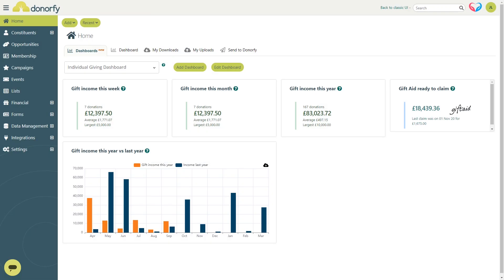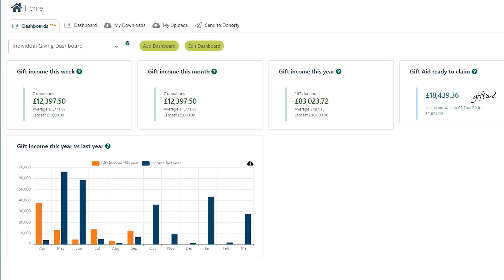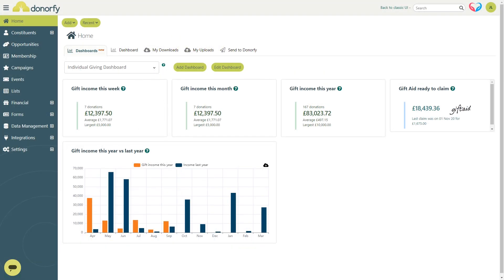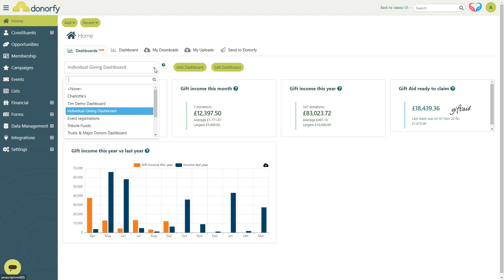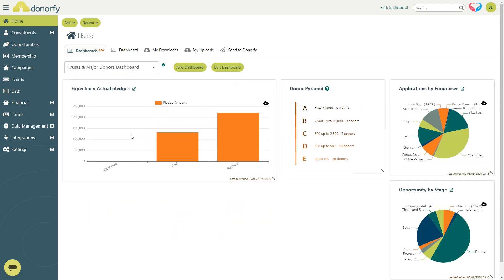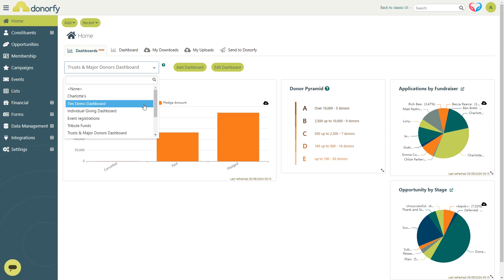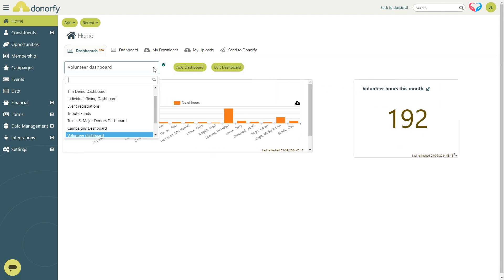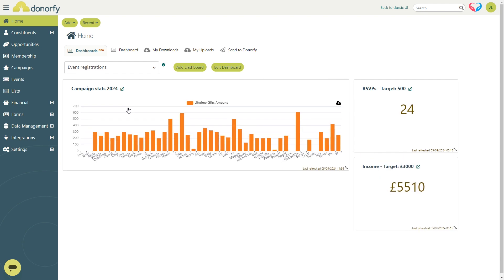Dashboards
When you login to Donorfy each day, your personalised dashboard gives you a quick view of what's going on, with up-to-date summarised data.